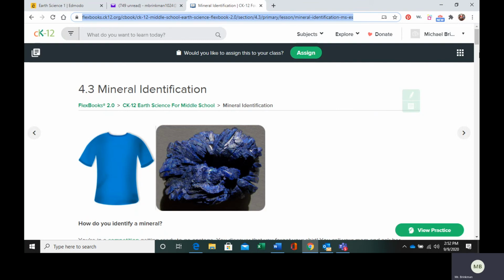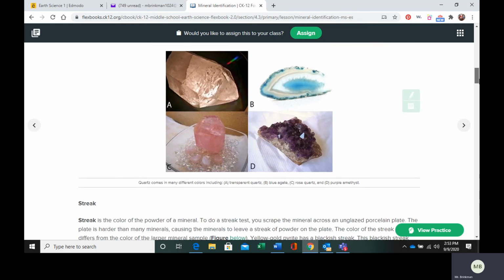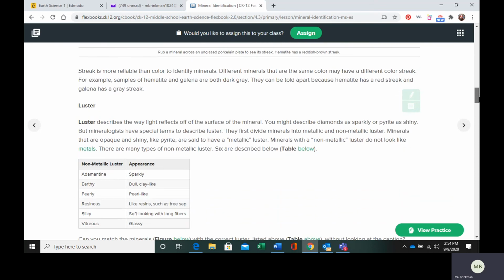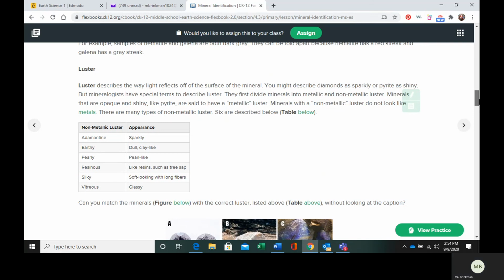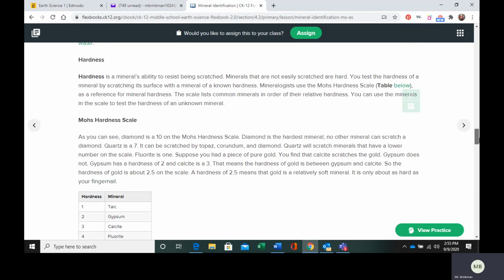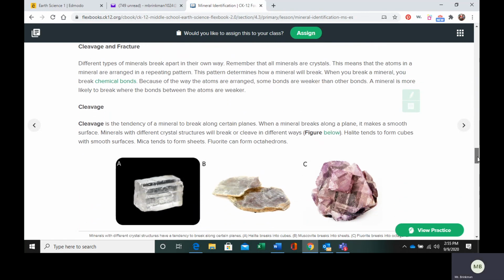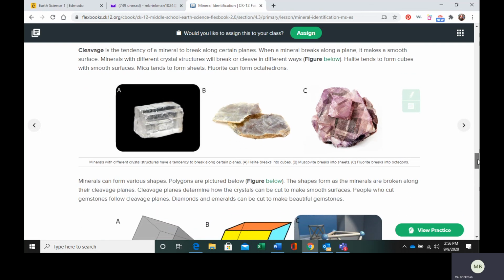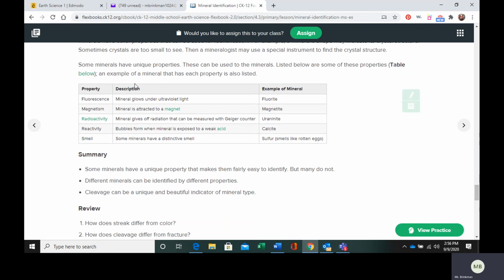Mineral ID Instruction